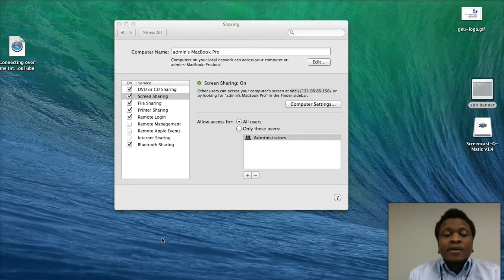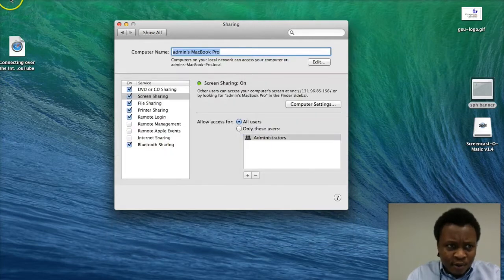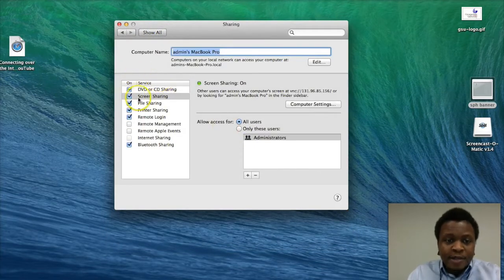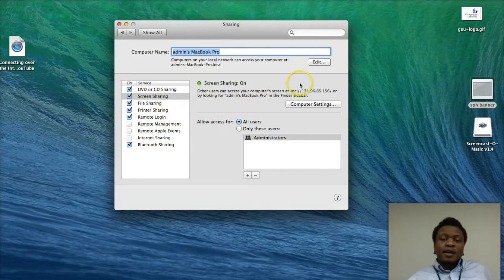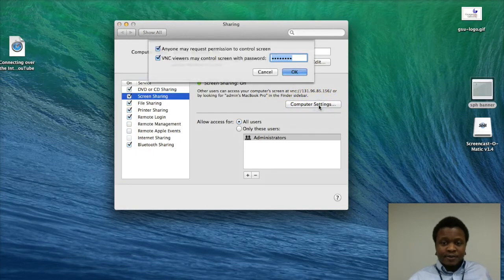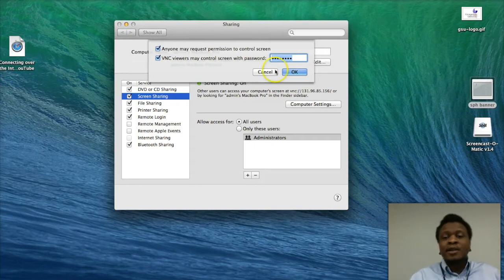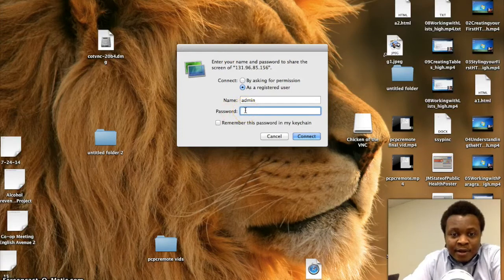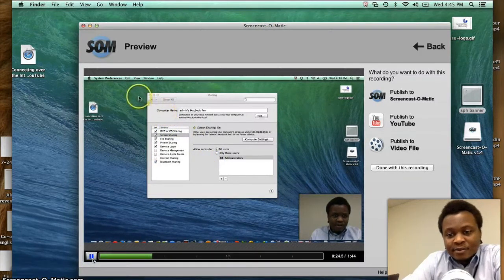Remote Login Tutorial - Mac to Mac